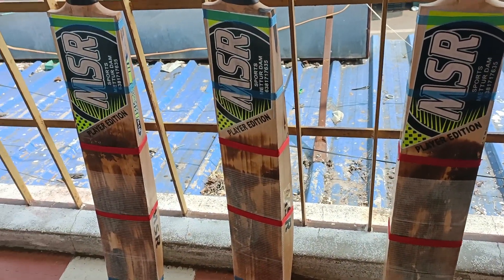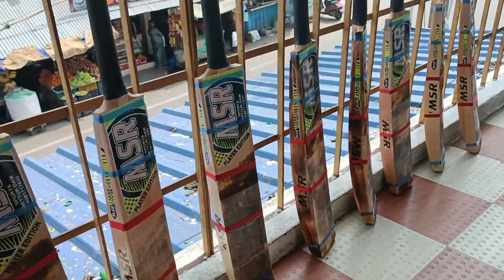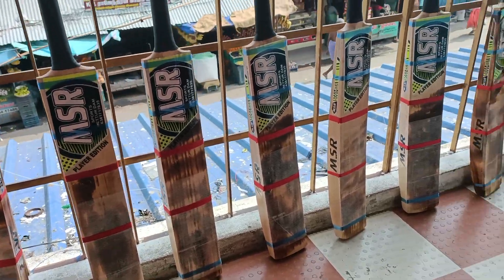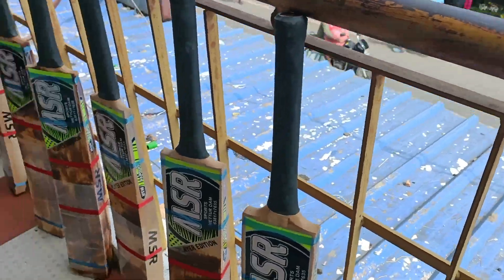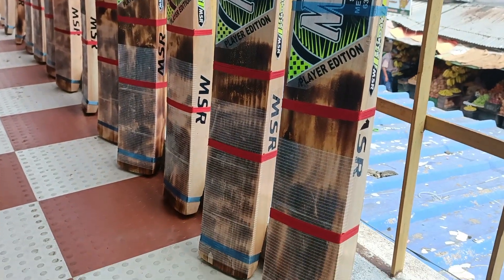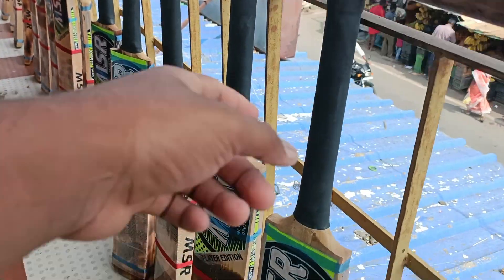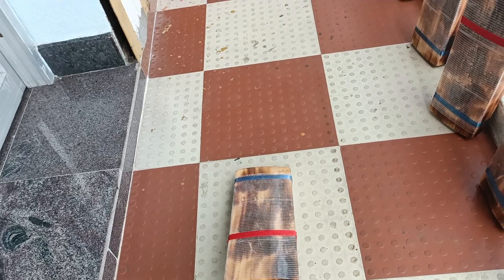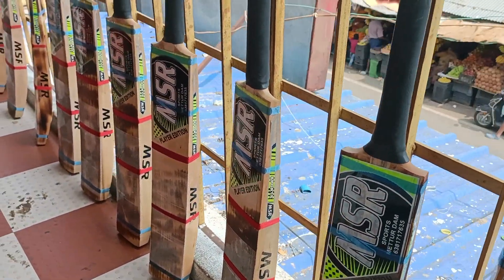Hard💥 tennis 💥 ball 🎉 bat 😡 double 🥳 blade 🥰 bat Player Edition Bat MSR SPORTS upper blade bat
MSR SPORTS METTUR DAM SALEM TAMIL NADU
all over India courier services available
bat weight 1 kg to 1100g
soft tennis
Hard tennis ball bat
stumper ball bat
all bat sales available friends
Best player bat all bat MSR SPORTS METTUR DAM🔥🔥🤬💯💯💯🥳🤬❤️🤬💯💥❤️🤬🏏🔥🥳💯